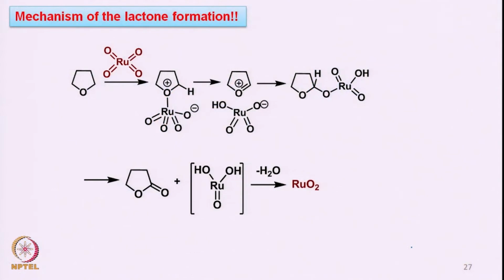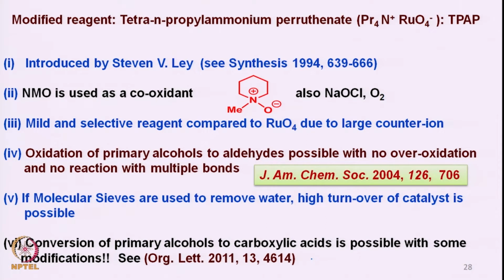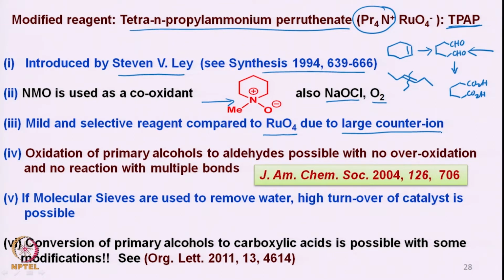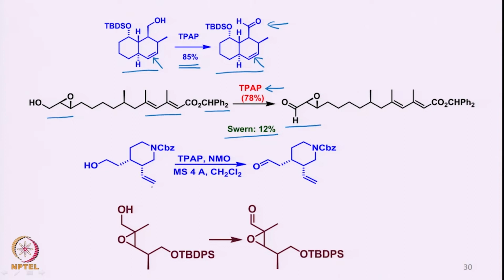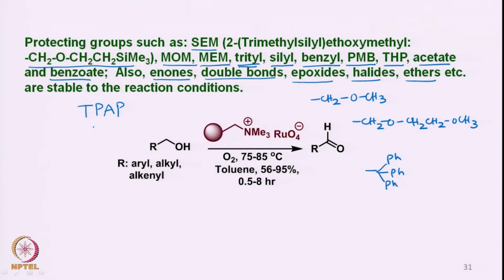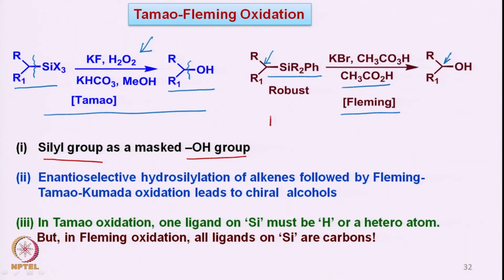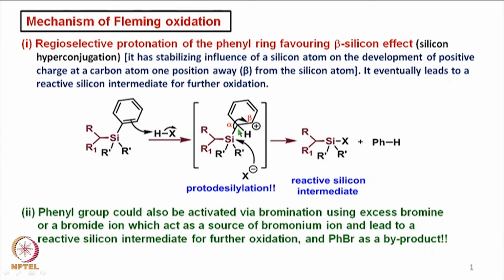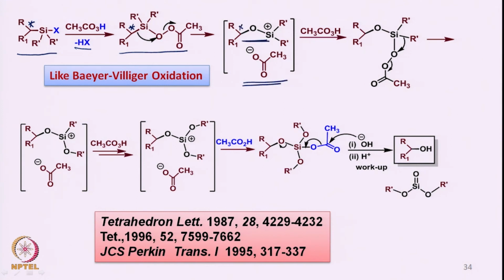Tetra-n-propylammonium perruthenate (TPAP) based oxidations, and Tamao-Fleming oxidation